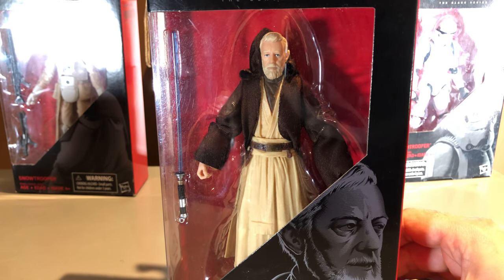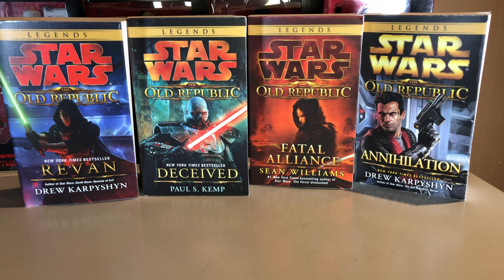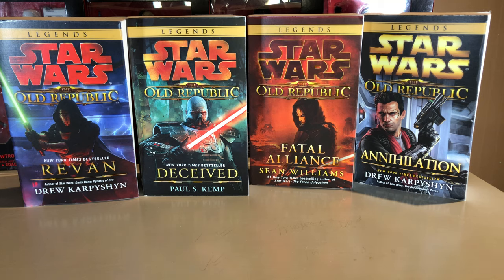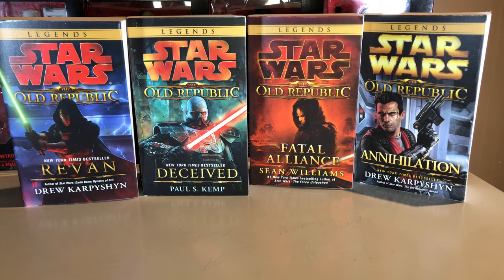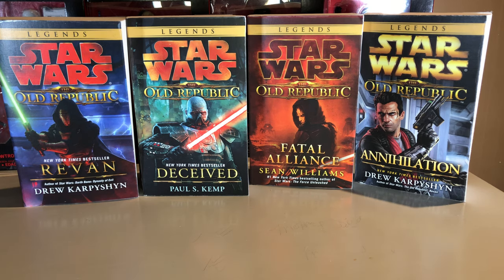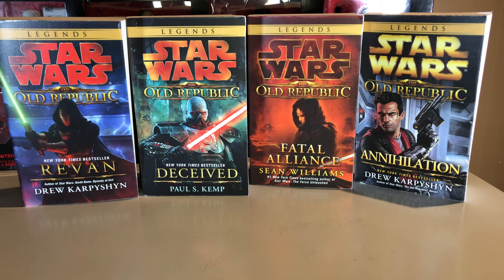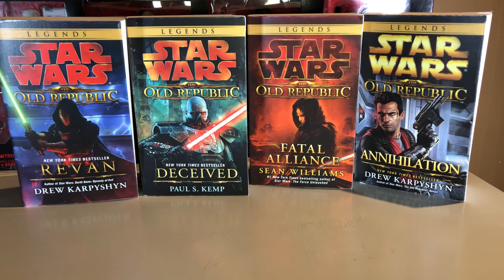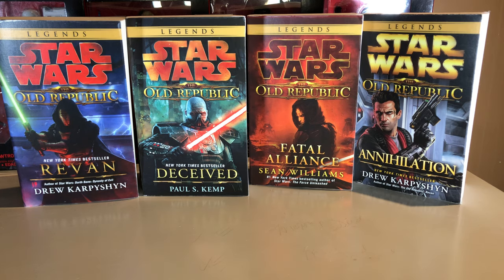Star Wars: Old Republic Novel Review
Star Wars: Revan

Star Wars: Deceived

Star Wars: Fatal Alliance

Star Wars: Annihilation

Star Wars: Old Republic Omnibus (All 4 Novels)

In this video, we review the Star Wars: Old Republic Novels. Enjoy!